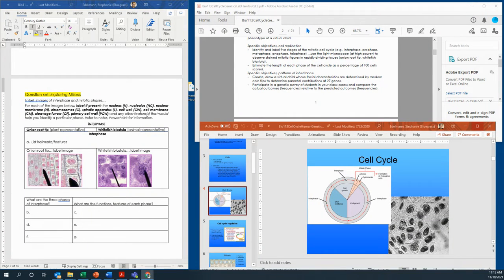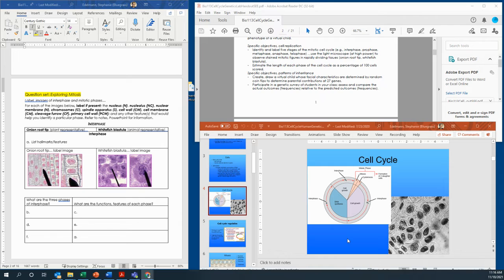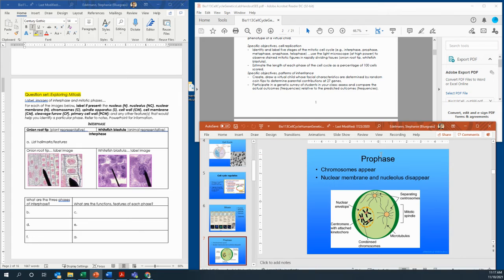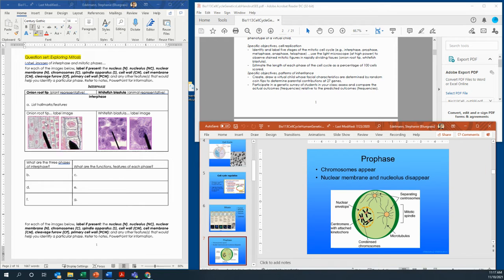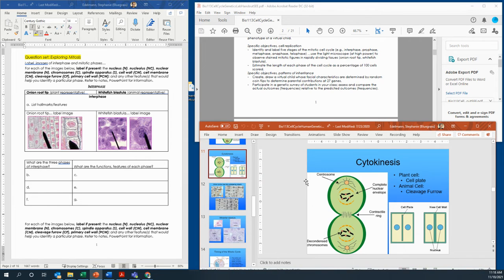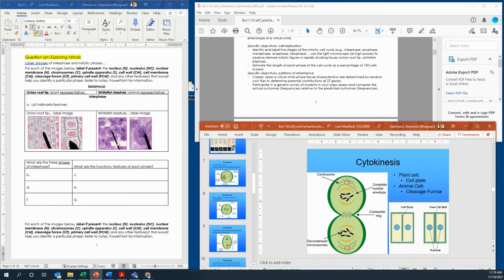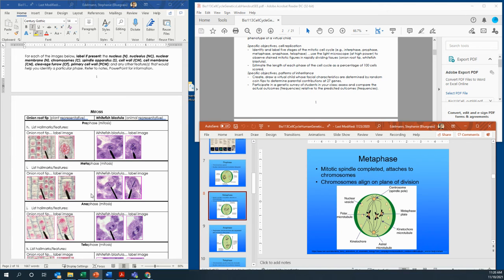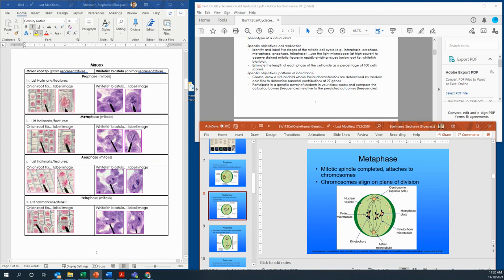Cell Cycle Genetics assignment - exploring mitosis